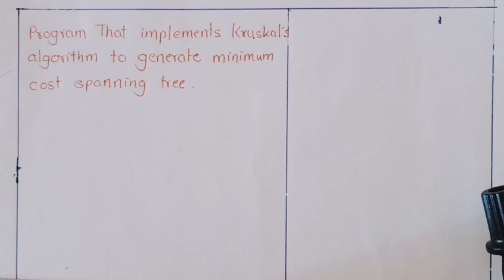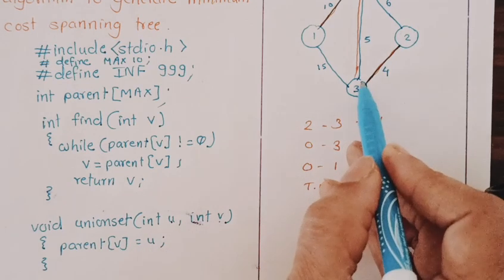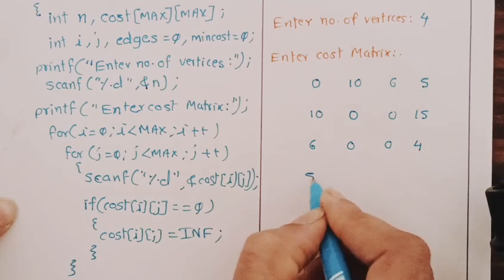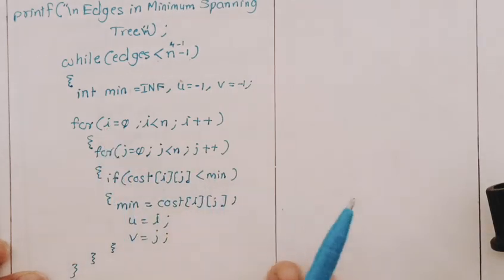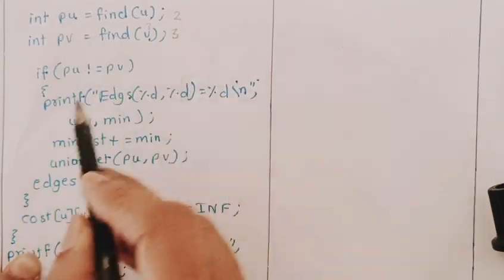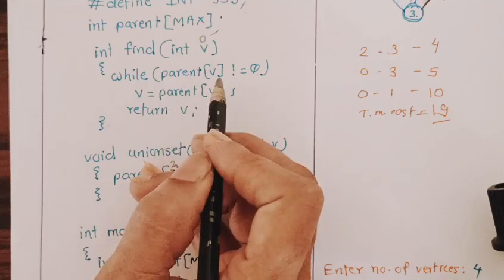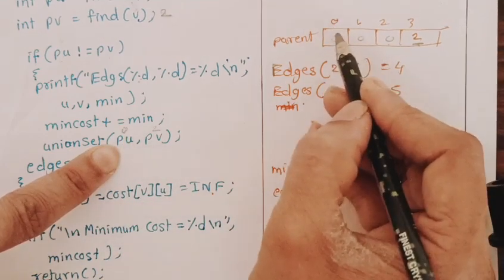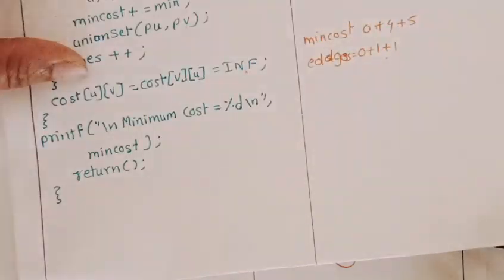Program to implement kruskal's algorithm to generate minimum spanning tree.